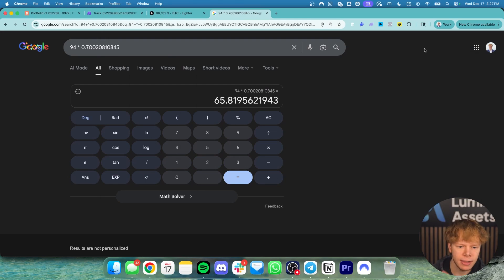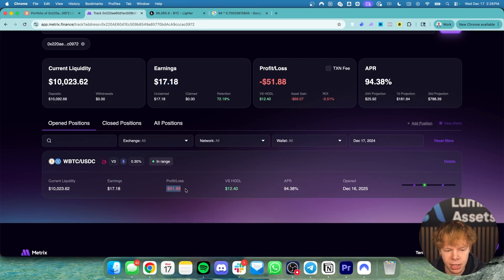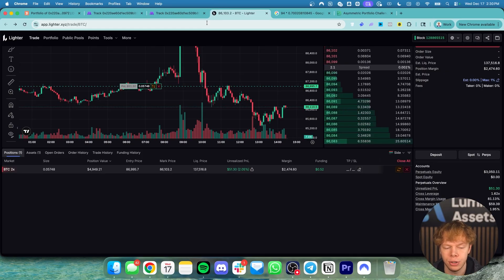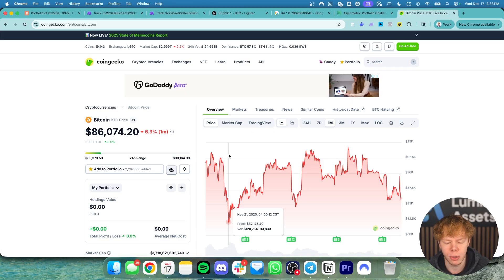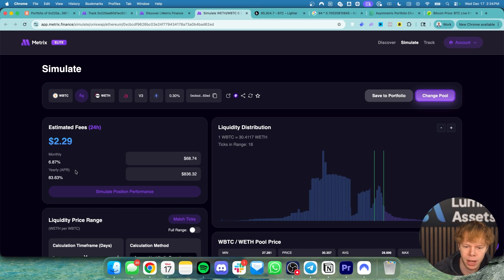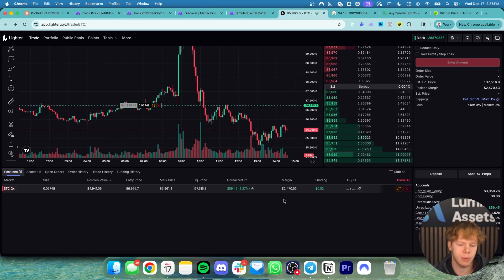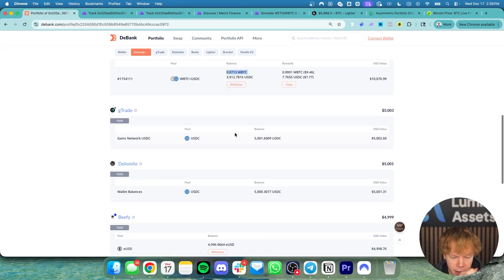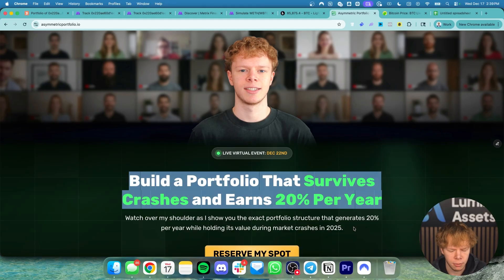How I'm Earning 65% APR on Delta Neutral Liquidity Pools